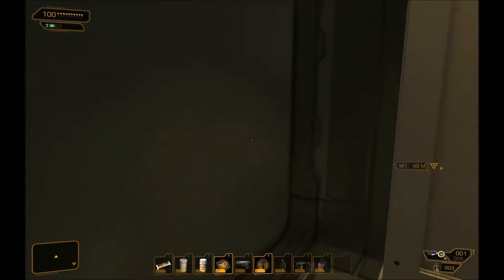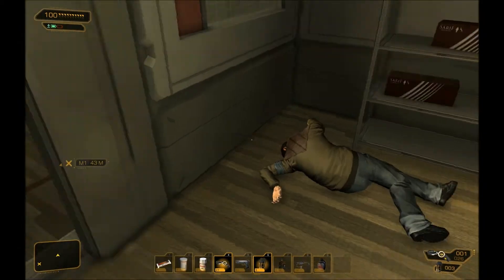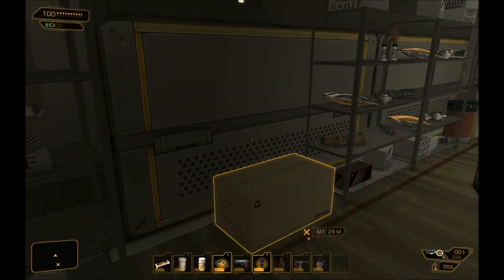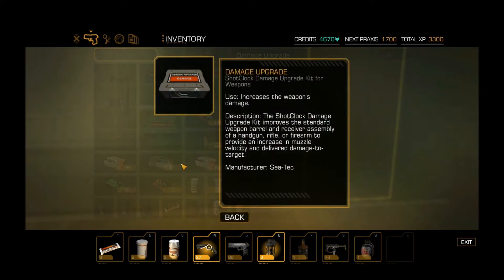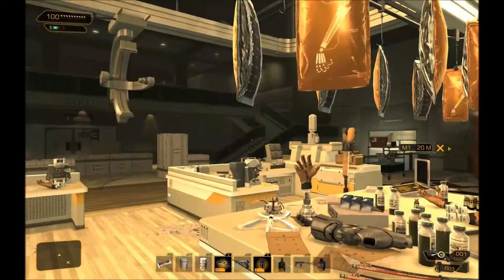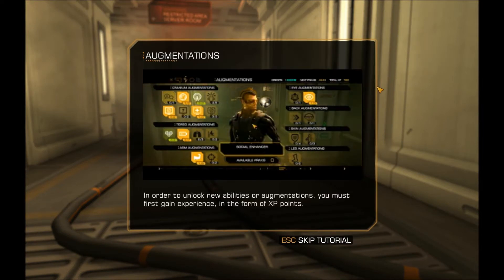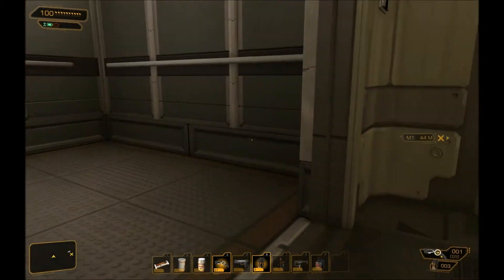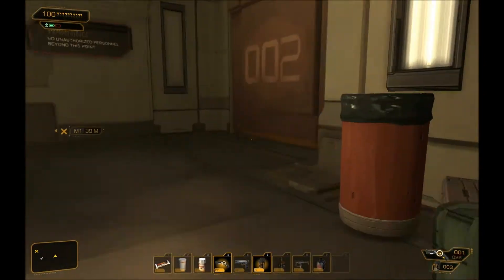Josiah Plays! Deus Ex: Human Revolution [Blind] [1080p] - Part 29 "That Was Crazy"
IN THIS VIDEO:  We finish searching the second large lab, find another side storeroom and take down a lone thug inside, watch tutorials on augmentations and advanced hacking, find our first Praxis kit, crawl through a hidden vent to avoid a dangerous turret, then find the server room, where a very disturbing scene plays out as we recover the Typhoon and have some serious questions raised.

Welcome to my seventh Let's Play series, in which I'll be playing and commentating on the hybrid action role-playing game, first-person and third-person shooter, and stealth game Deus Ex: Human Revolution, by Eidos Montreal.  This will be a full, uncut, blind playthrough, on the "Give Me A Challenge" (medium) difficulty setting.

I'm playing with all graphics settings maxed out, at 1680x1050 resolution, and the videos are encoded/uploaded at 1080p quality.  Fraps was used for all recording, and Windows Live Movie Maker to make the final videos for uploading.